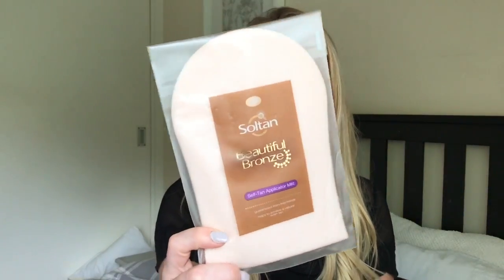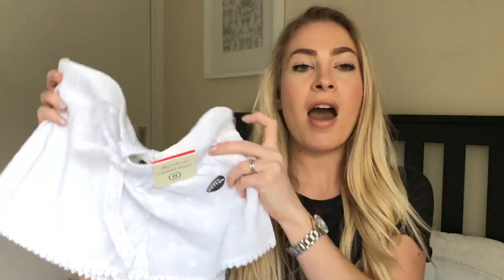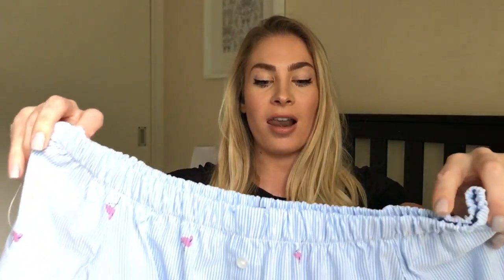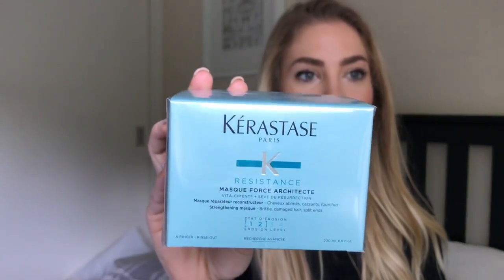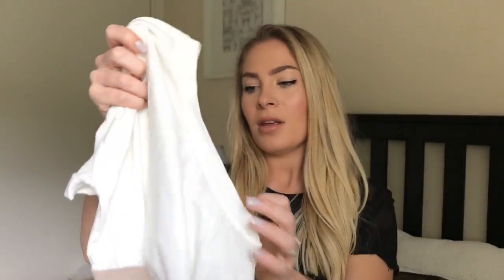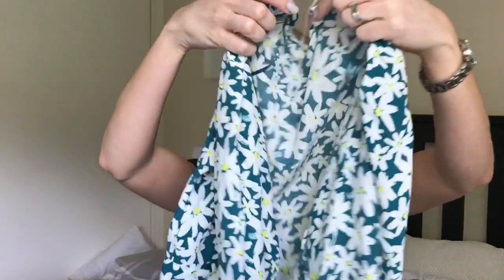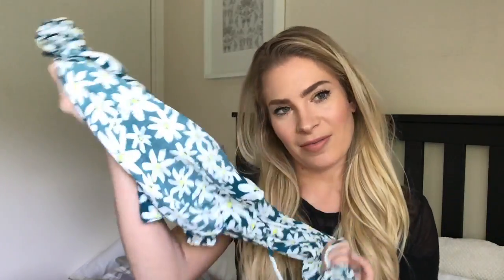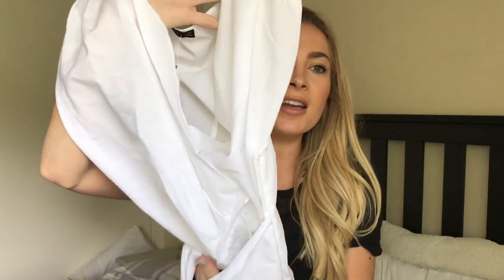Mini Clothes Haul | What I bought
Song: Brandon Jonak & Pep.B - Where Do I Go (feat. Ezra James)